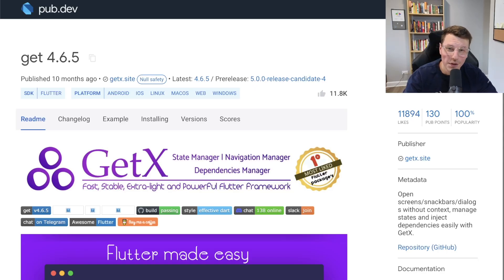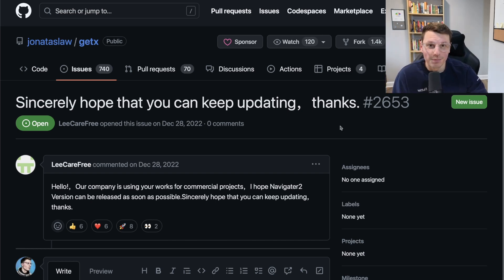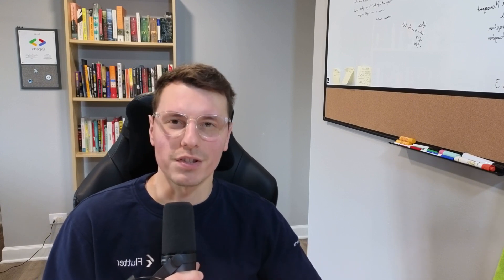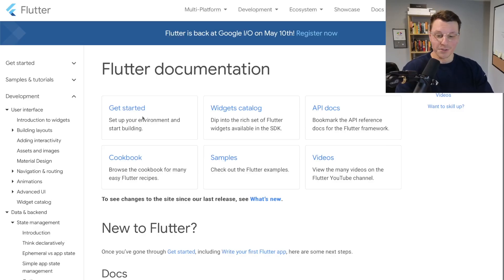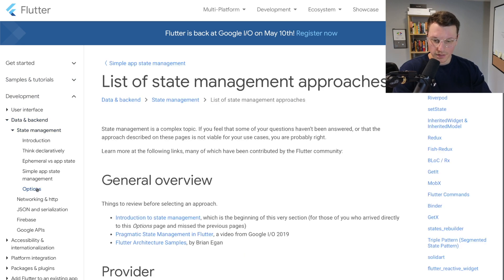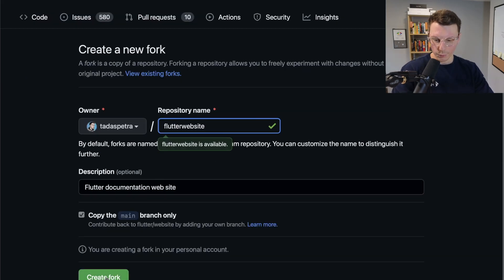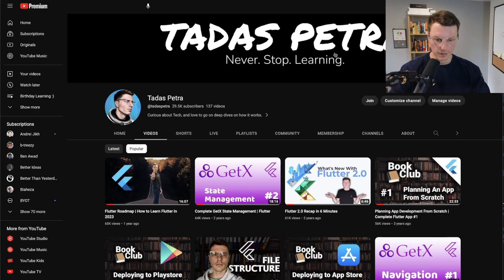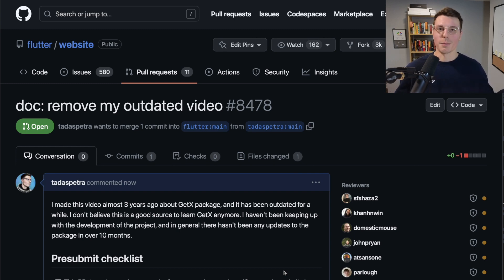Is GetX Dead?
The Flutter package GetX has not had any official updates in 10 months. I wonder if this is the end?

Reference Links